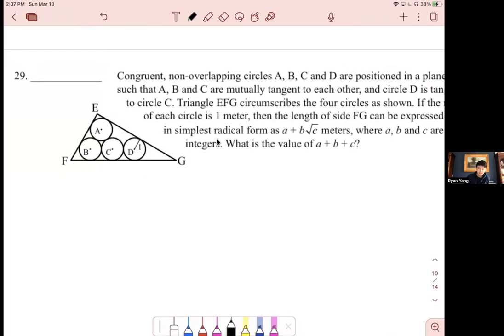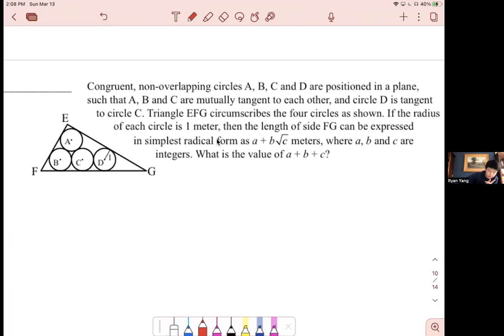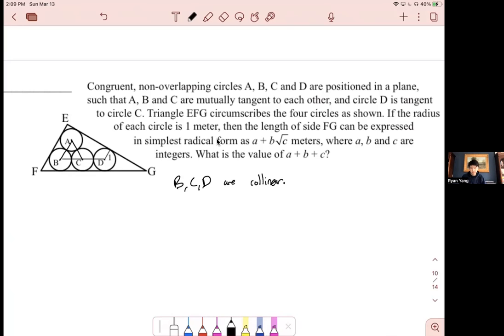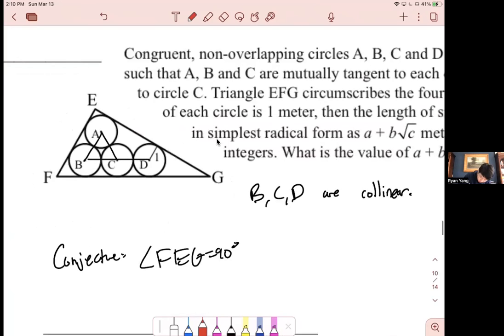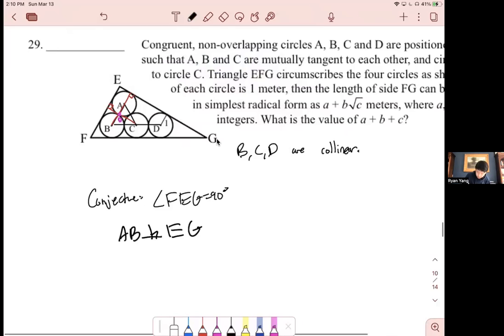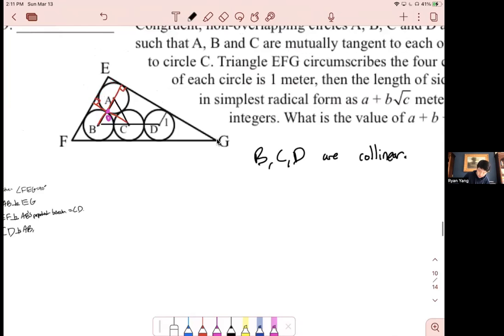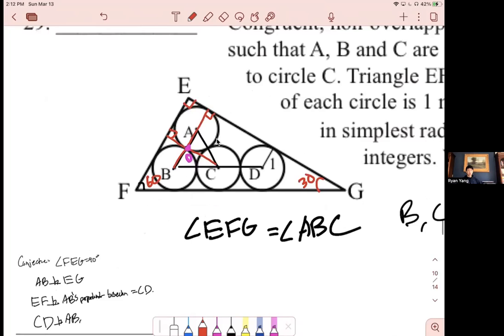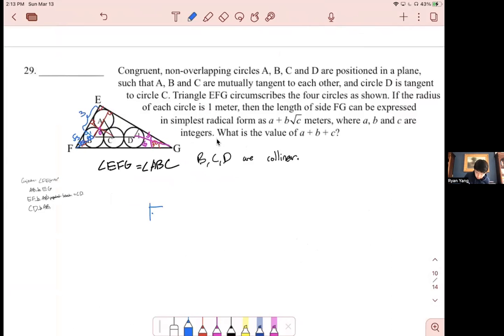2018 MathCounts State Sprint Round #29